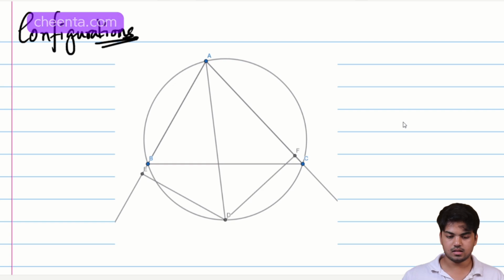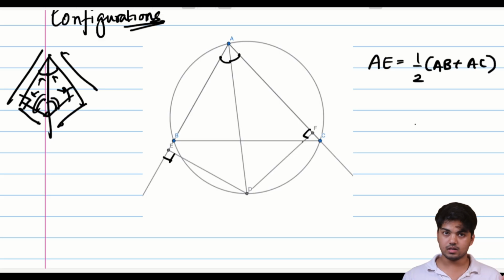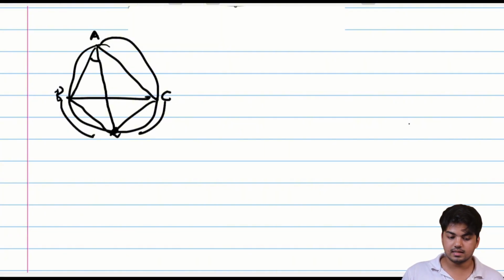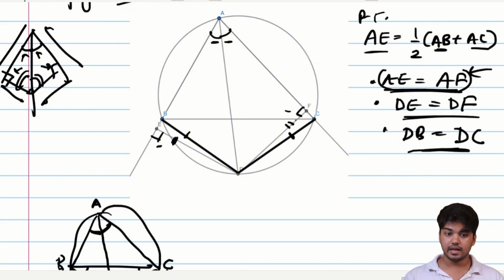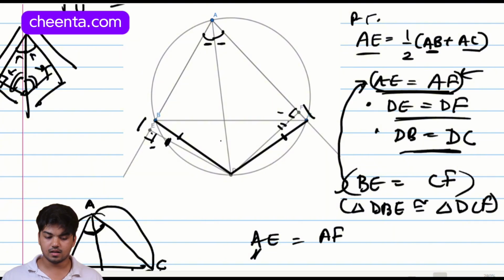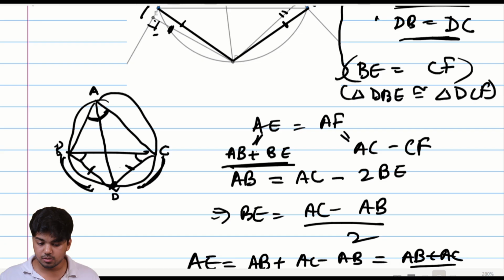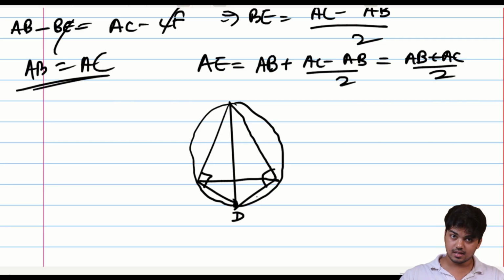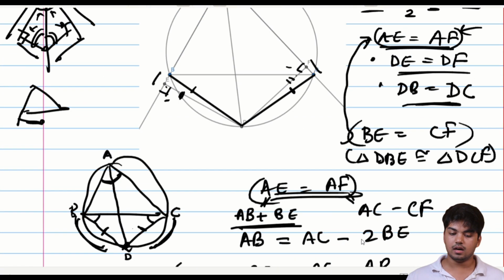Issues in Configuration | Geometry | Rajdeep Ghosh | cheenta.com